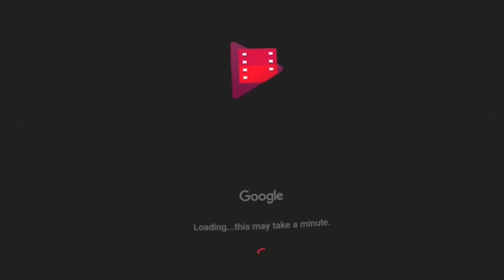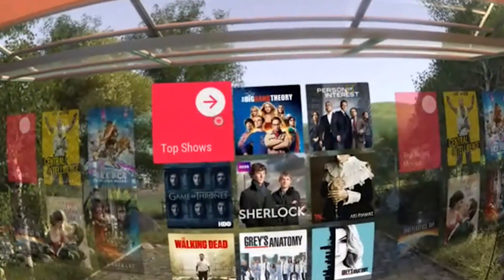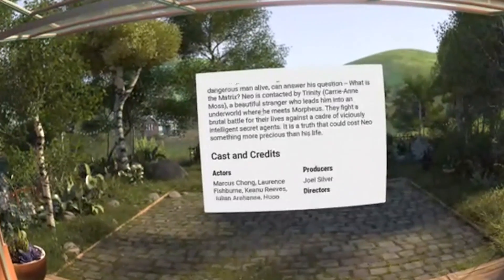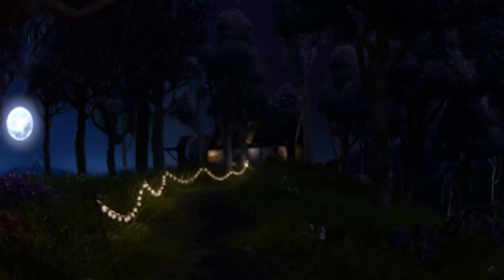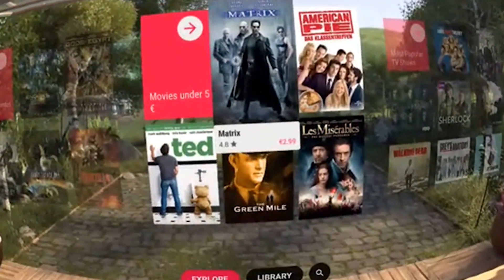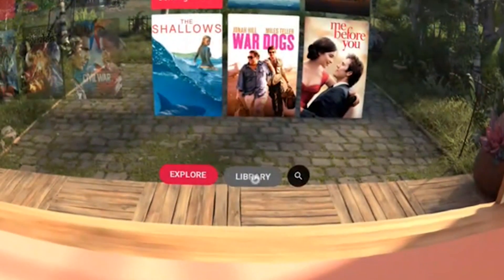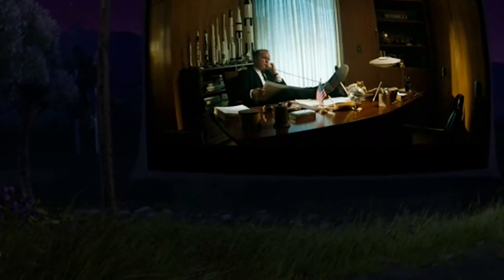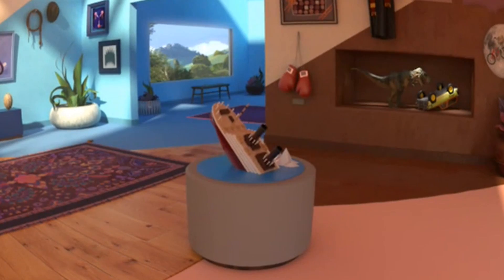Google Daydream VR: Play Movies Walkthrough / Hands-On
Check out the Google Play Movies app in Daydream VR! For much more about Google Daydream, go to daydreamdistrict.com !